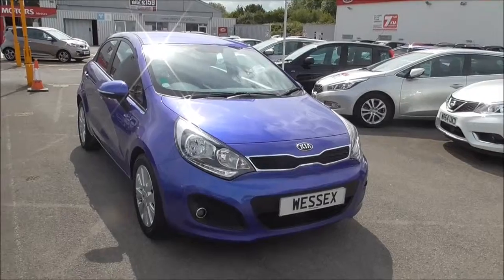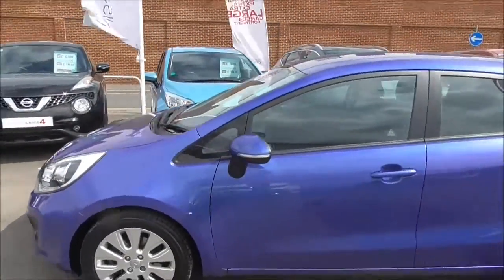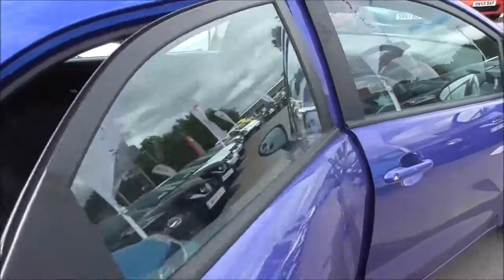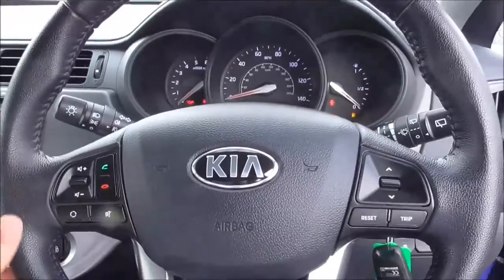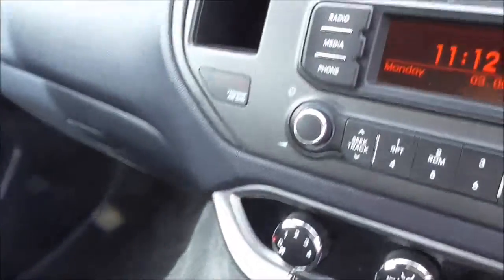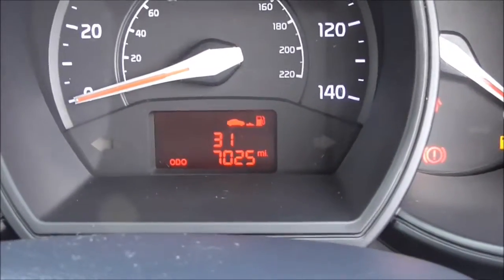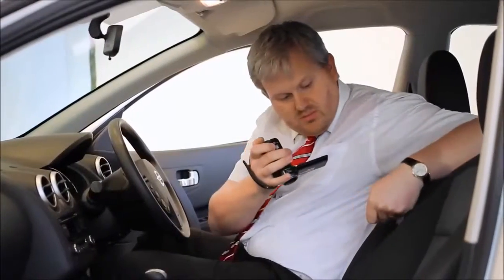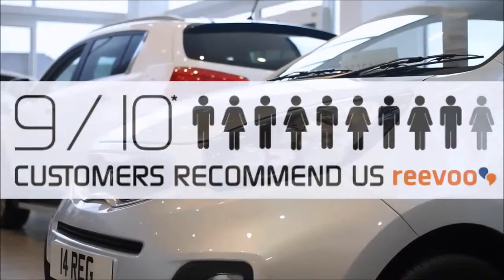Wessex Garages | Used Kia Rio 2 in Blue, available to view on Mercia Road Gloucester | WP62VPD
Here we have a used Kia Rio 2, this vehicle has a 1.4 litre diesel engine and a 6 speed manual gearbox. This vehicle is available to view at our branch on Mercia Road in Gloucester. For more information on this vehicle please click on the following Please note: If the link doesn’t work it could indicate that the vehicle has been sold or is no longer available.